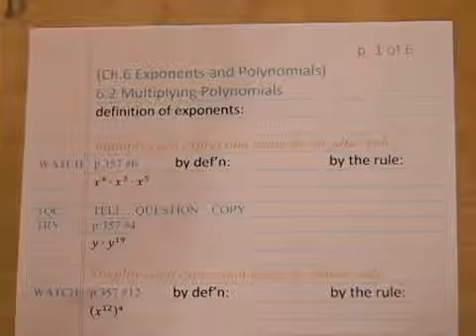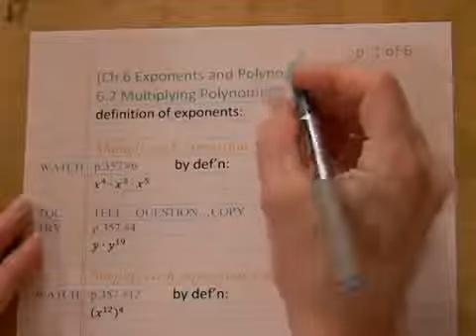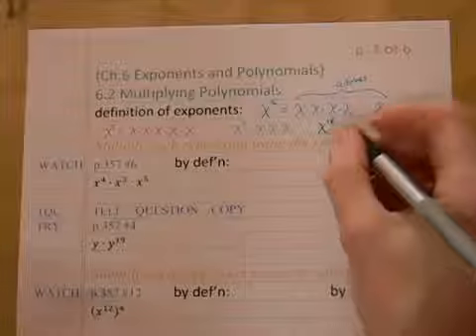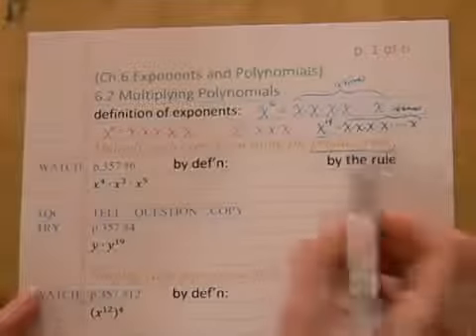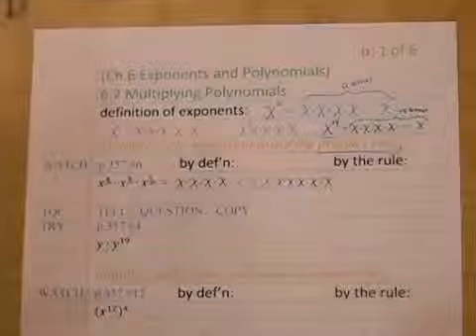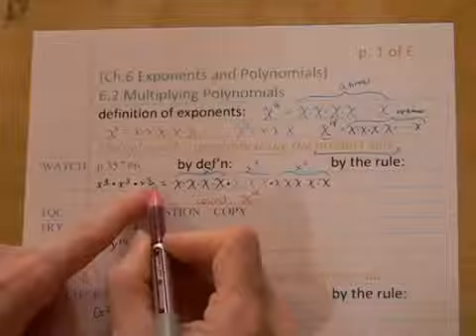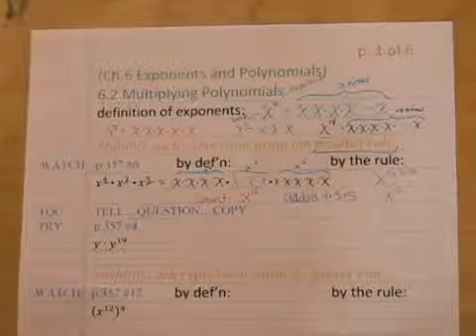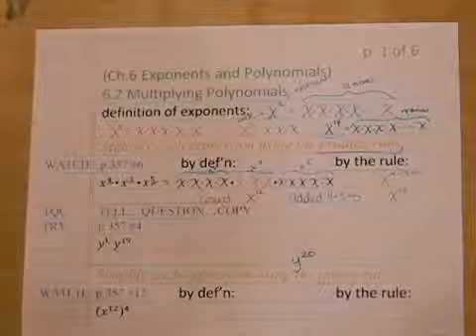5.2a notes p.1a (old book 6.2)